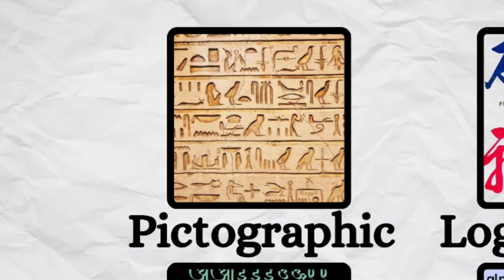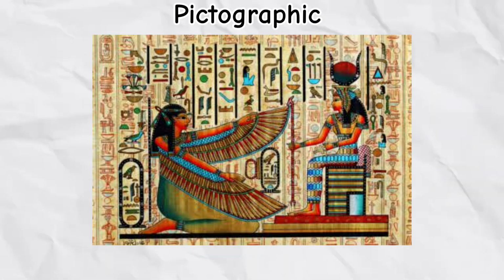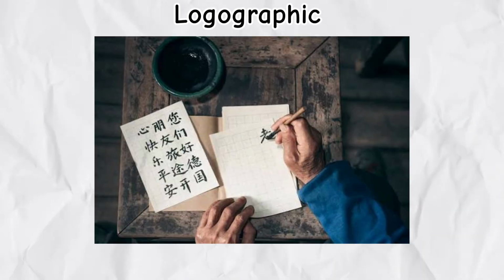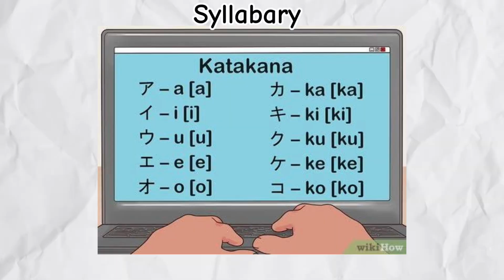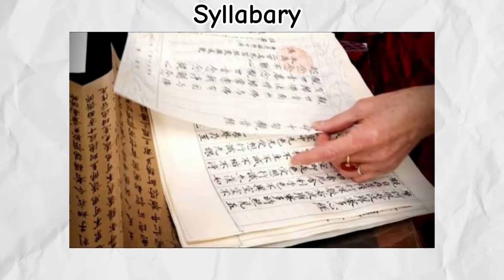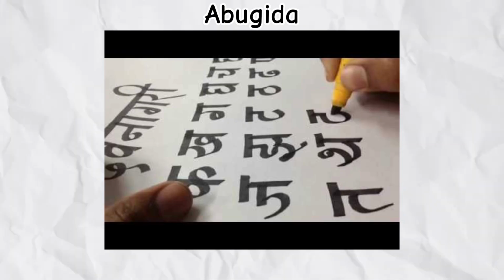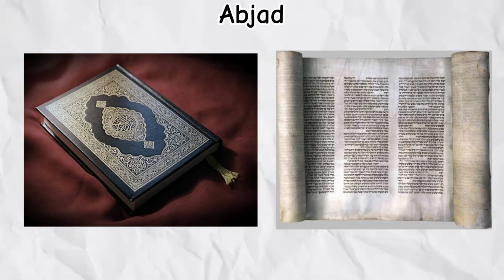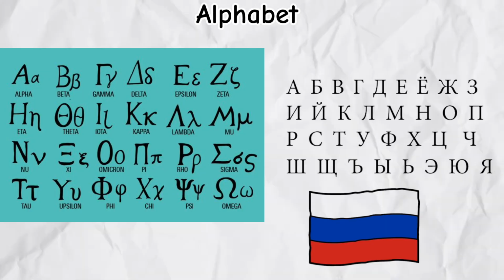Every major writing system explained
Time Stamps

00:00 - Pictographic
00:44 - Logographic
01:27 - Syllabary
02:08 - Abugida
02:45 - Abjad
03:23 - Alphabet

Title Ideas (Search-Friendly):
1. Major Writing Systems Explained in 6 Minutes
2. The 6 Types of Writing Systems | Simple Explanation
3. How Writing Systems Work: From Pictographs to Alphabets
4. Evolution of Writing Systems Explained for Beginners
5. Alphabet, Abjad, Abugida, and More – Writing Systems Made Easy
6. Types of Writing Systems Around the World
7. From Hieroglyphs to Modern Alphabets | Writing Systems Explained
8. Understanding Writing Systems in Simple Terms
9. The History and Types of Writing Systems
10. How Humans Created Writing | Major Writing Systems Explained

Description:
Writing is one of humanity’s most powerful inventions. From simple drawings on stone to the letters we use every day, writing systems have shaped how civilizations record history, share knowledge, and communicate across generations.

In this video, we explore the six major types of writing systems that humans have developed over time. You will learn how pictographic systems began with simple images, how logographic systems represent words and ideas, and how syllabaries, abugidas, and abjads organize sounds in unique ways. We also take a closer look at alphabet systems, the most widely used writing method in the world today.

This video explains each system in a simple and clear way, making it perfect for students, beginners, and anyone curious about language, history, and human communication. Whether you are interested in ancient civilizations, linguistics, or the evolution of writing, this guide will help you understand how different cultures turned spoken language into lasting symbols.

By the end of this video, you will have a deeper appreciation for the creativity and innovation behind the writing systems that connect people across time and cultures.

Topics covered:
- Pictographic writing systems
- Logographic writing systems
- Syllabaries
- Abugidas
- Abjads
- Alphabet systems